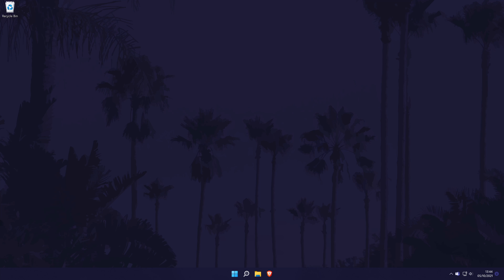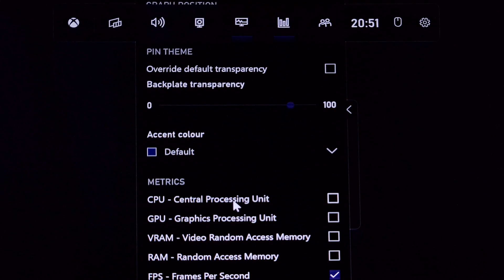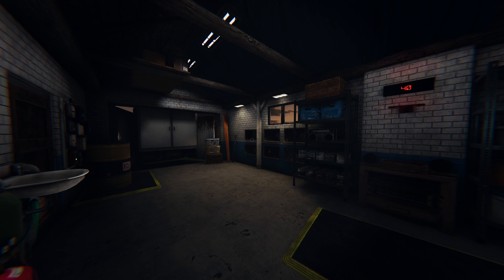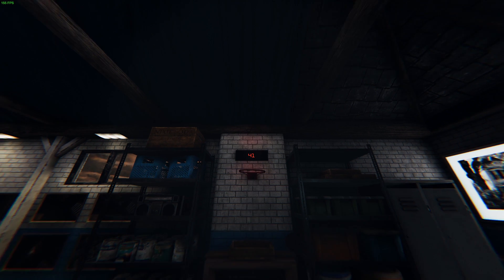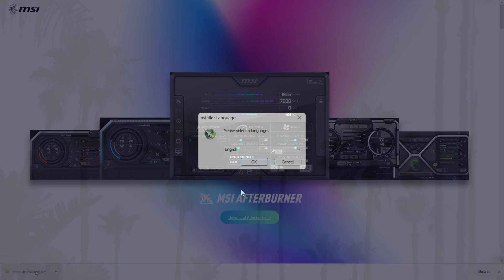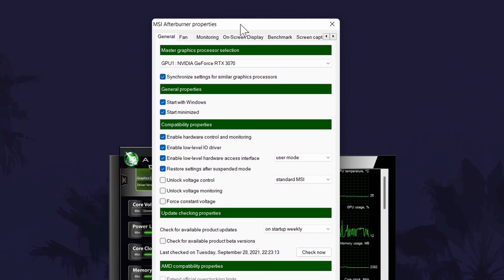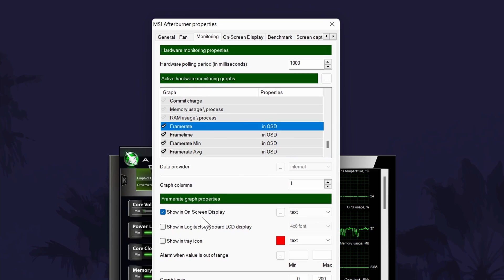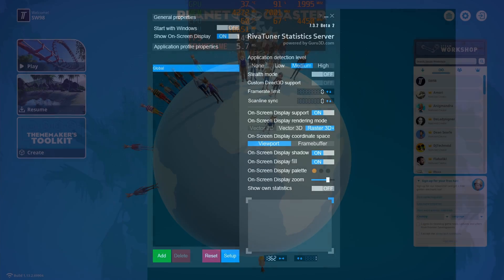How to Show FPS in Games on Windows 11 PC (3 METHODS)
Want to know how to show fps in games on a Windows 11 PC or laptop? This video will show you how to display FPS in games on PCs running Windows 11. We have three methods to show FPS on PC, and you can choose either or all three depending on how much detail you want. You may want to know how to display FPS on PC to benchmark gaming performance or to optimize your settings. Hopefully today's video helps show you how to show framerate in games in Windows 11!

Methods to Show FPS in Games on PC:

00:00 Intro
00:37 Method 1: Windows Game Bar
01:25 Method 2: Steam FPS Overlay
01:54 Method 3: MSI Afterburner
04:00 Conclusion & Outro